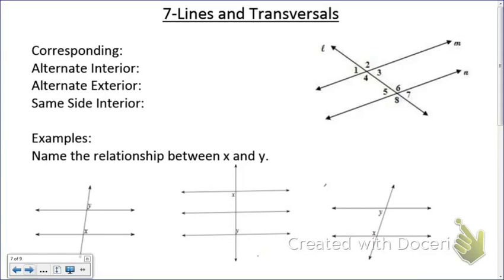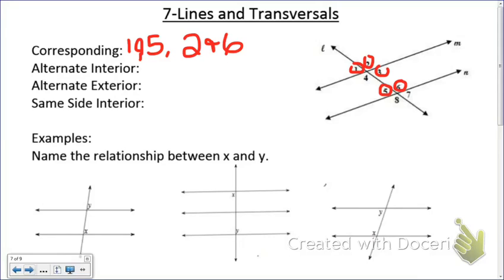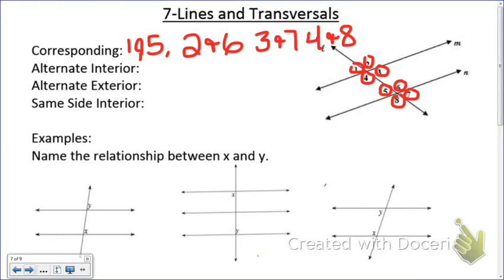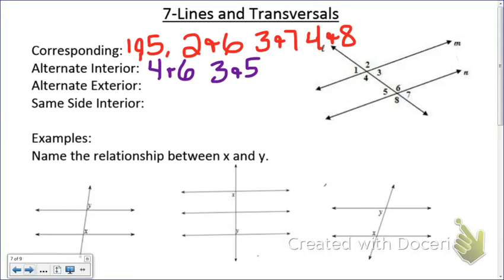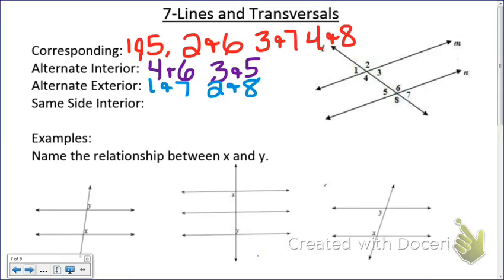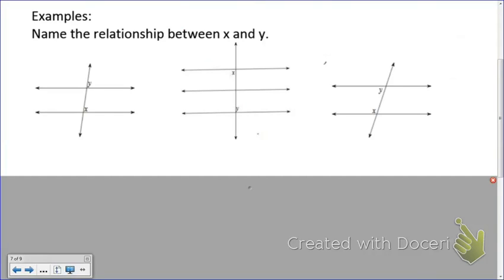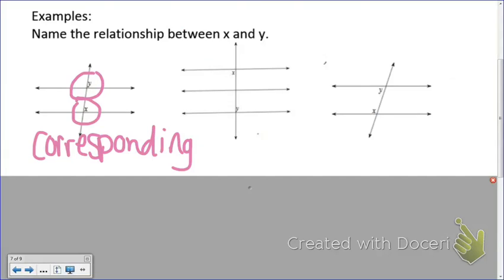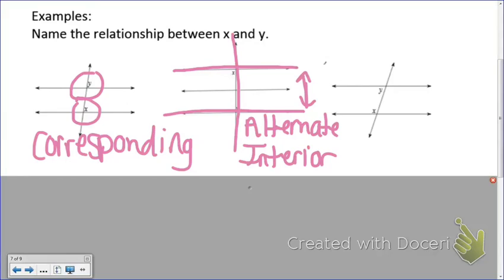Review Station 7: Lines and Transversals